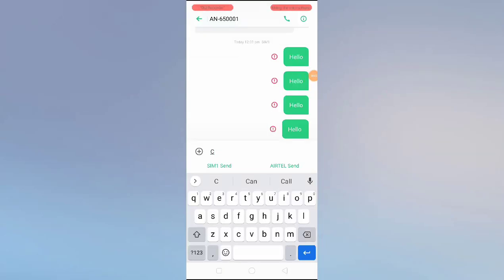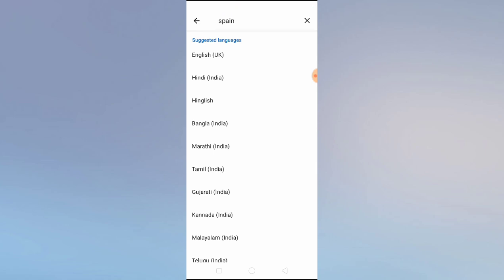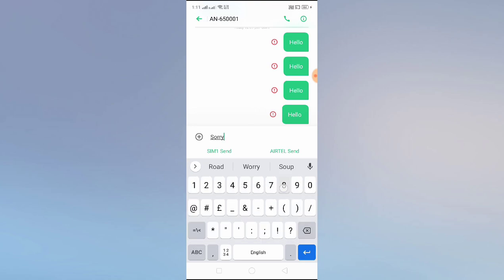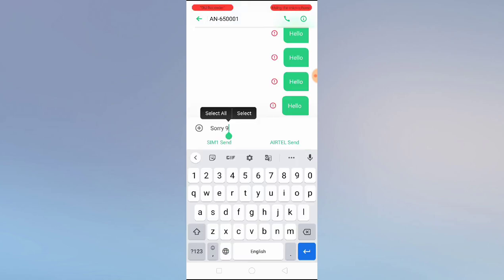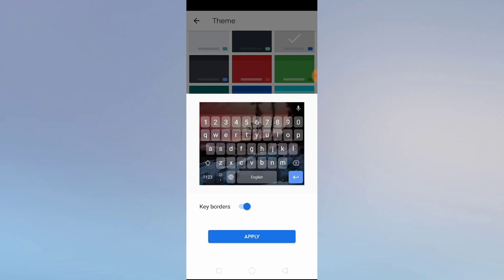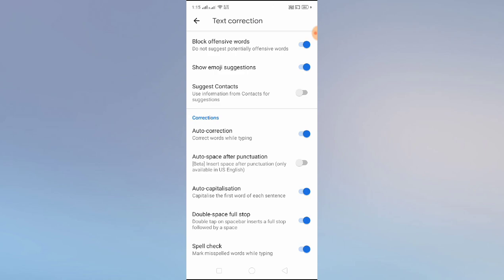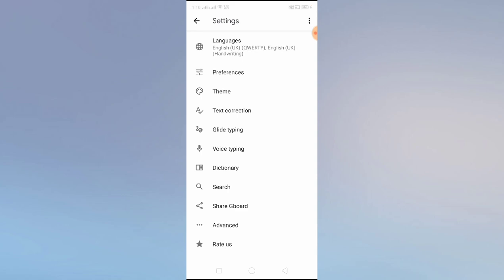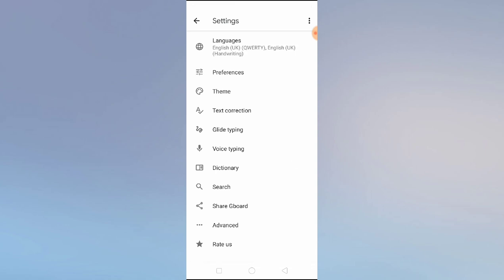Keyboard Settings in OPPO a5s, a7, a5, a71, a3s, a37, a83 || All OPPO Phone 2024